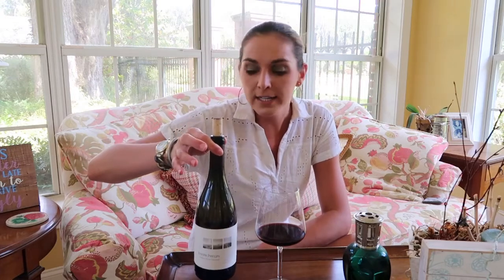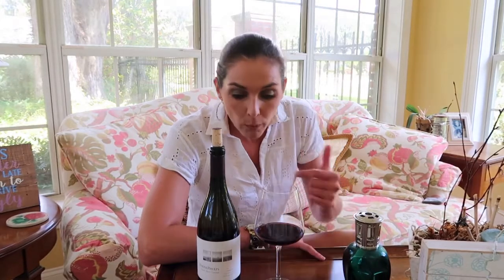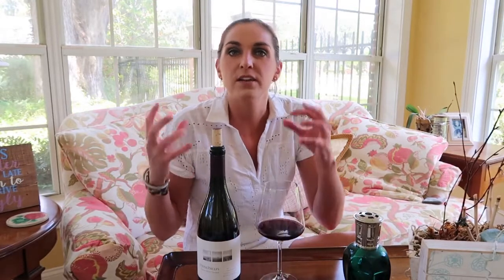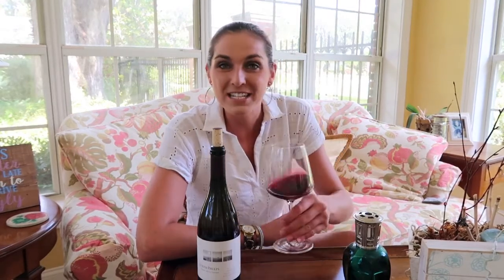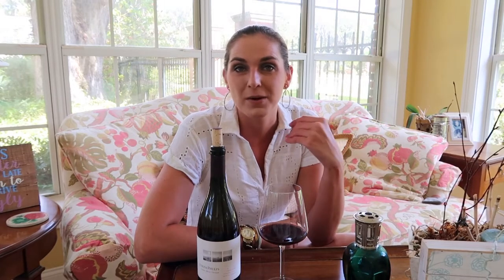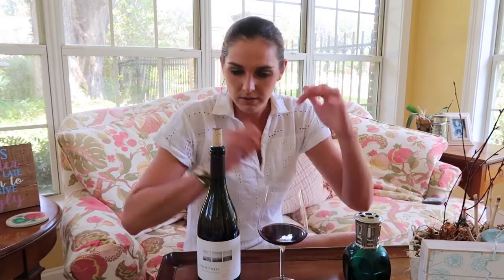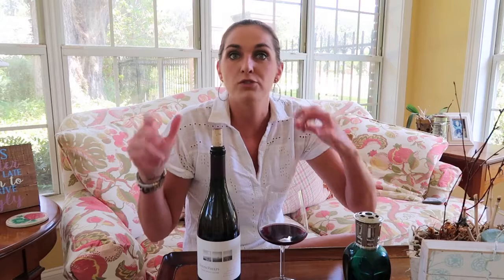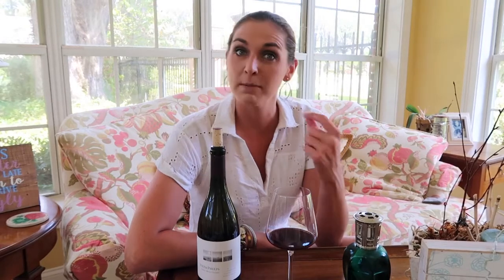Chilled Red Wine?!?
Learn the ins and outs of chilling red wine!  Discover the wines that love a little extra chill and the ones that hate it.  Expand your appreciation of wine’s many nuances as you taste along with Kara.  She will be trying a Sonoma Coast Pinot from Joseph Phelps…

If you enjoy this lesson, buy Kara’s book “I Wine Could Talk”